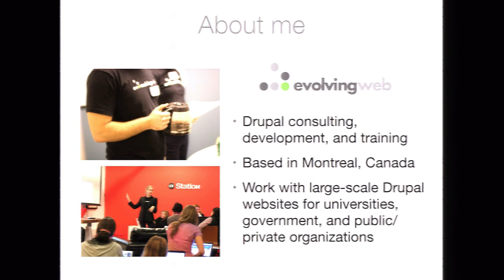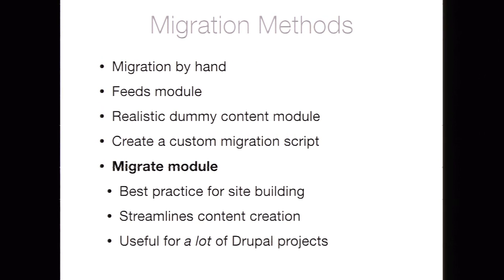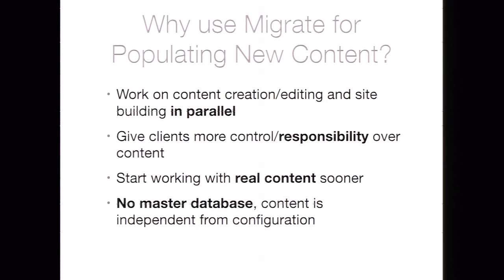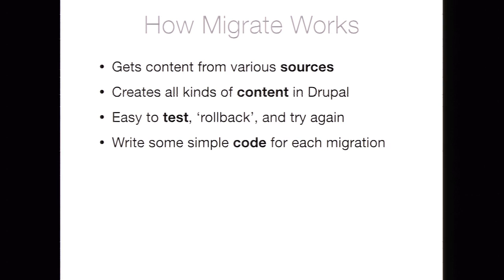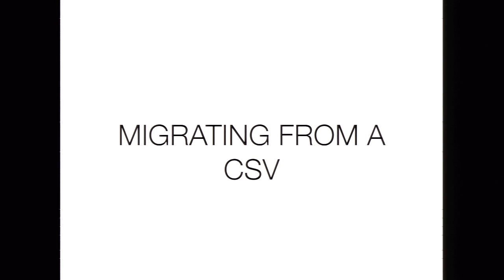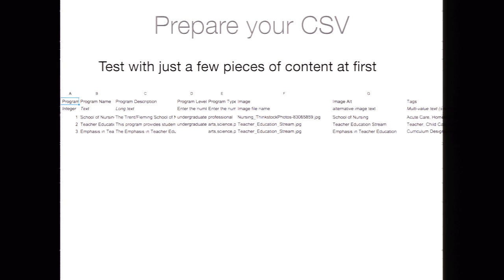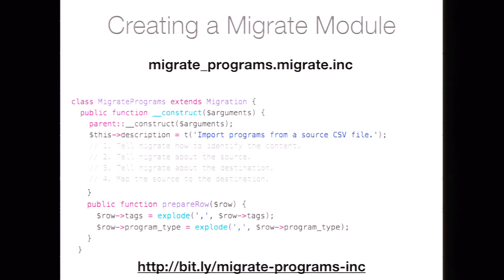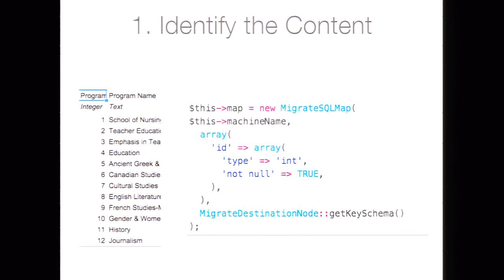DrupalCon Barcelona 2015: Content Migration for Site Builders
If you're a Drupal site builder, you've probably heard about how you can migrate your content into Drupal using the Migrate module. But you might have assumed that migrating content is the 'developer's job': a long and arduous task best avoided.

As site builders, we're often responsible for setting up the information architecture of a Drupal site, and testing that the content provided fits into this architecture. We start most Drupal projects by looking at content: What content needs to be displayed on the website? How does it need to be organized? What's the content strategy? Site builders often become content experts, and are in a great position to inform the migration process. By learning about the migration process, we can make better site building decisions.

This session will provide an introduction to Drupal's Migrate module for site builders. No experience developing modules required. We'll look at how to get your content into Drupal, from another Drupal site or from an external CSV file. We'll also see how to line up your migration with Drupal’s configuration components. We'll look at some examples from Drupal 7 and also discuss how this will work in Drupal 8.